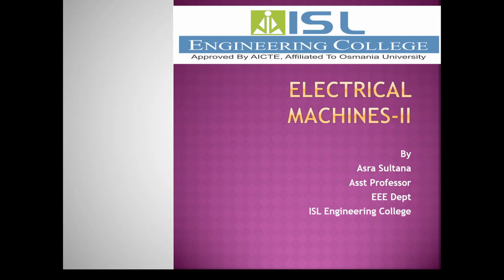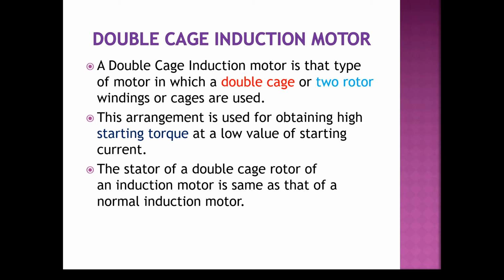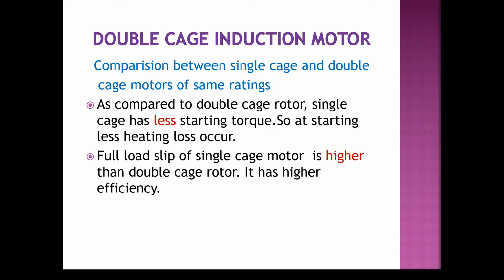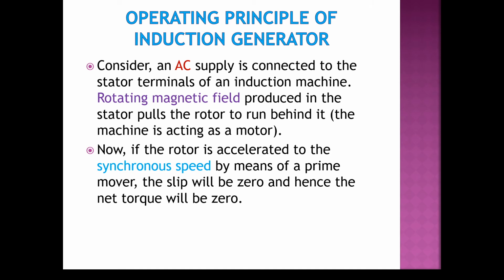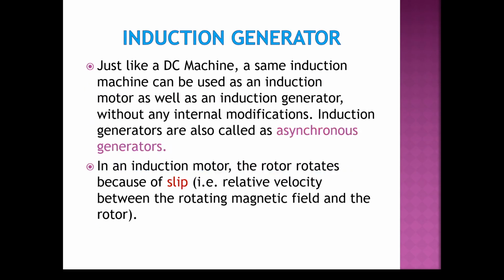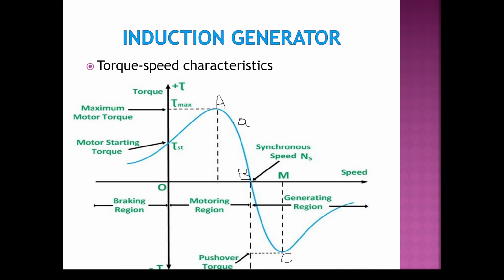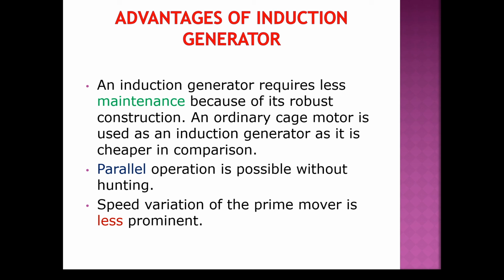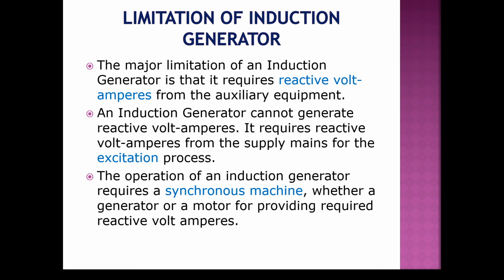|Electrical Machinery- II Lecture- 15|Double cage IM and Induction Generator|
Double cage IM and Induction Generator